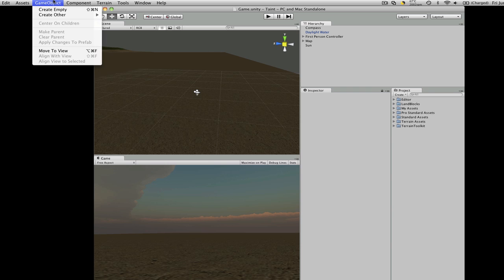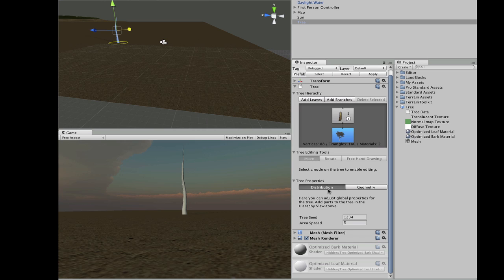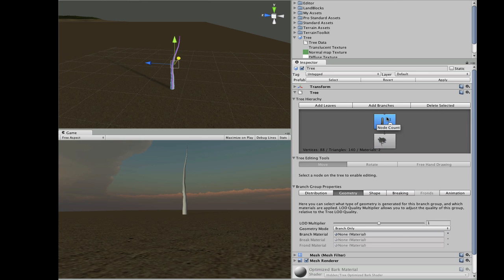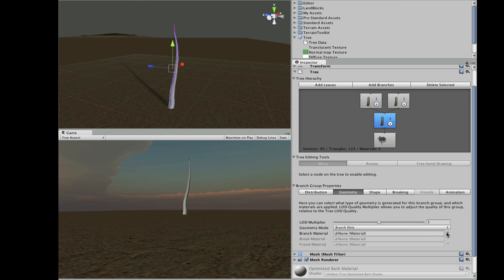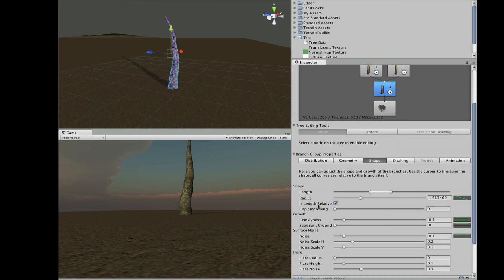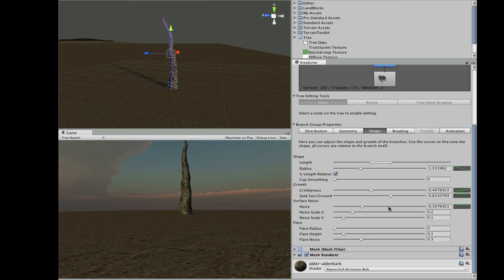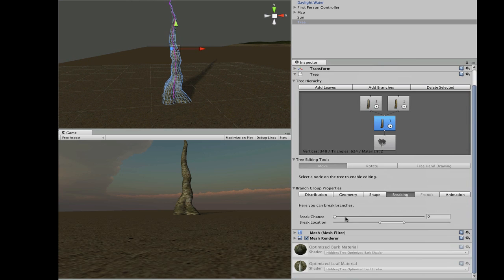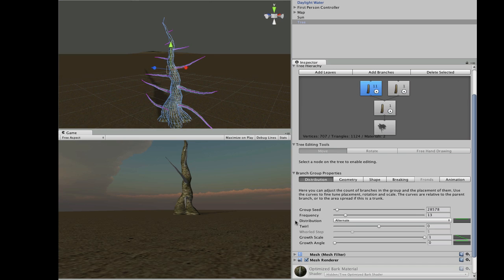Unity 3 Beta 2 Tree Generator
In this Tutorial, I will go through the diffrent options and show you how to use Unitys new tree Generator. Due to the 10 minute time limit, I have cut the video short. The full video can be seen on http